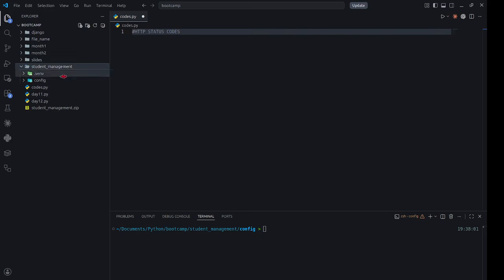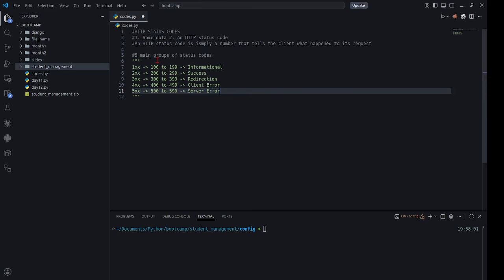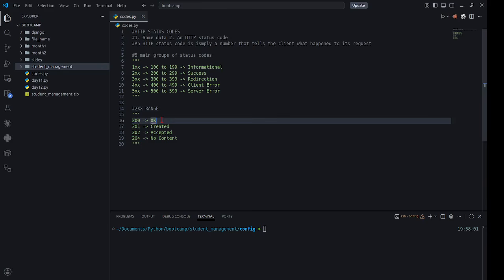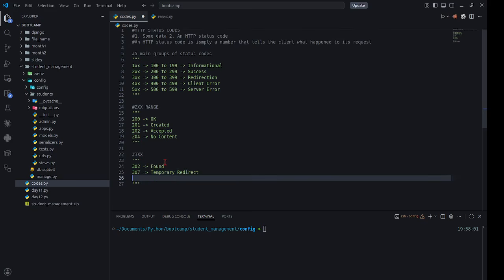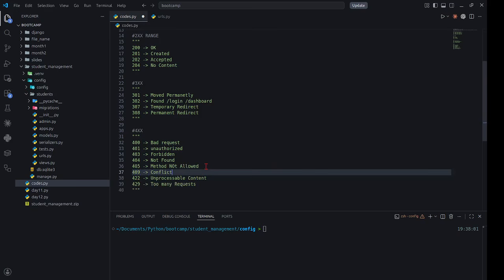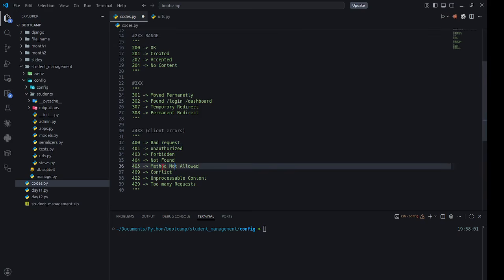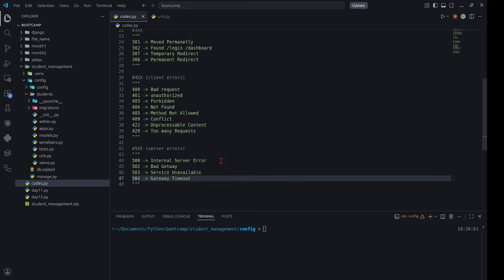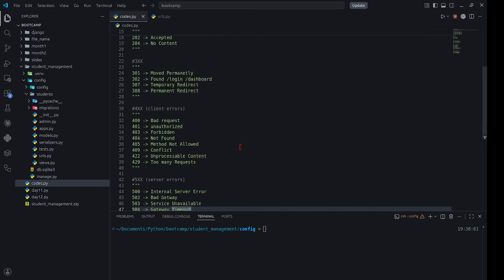HTTP status codes